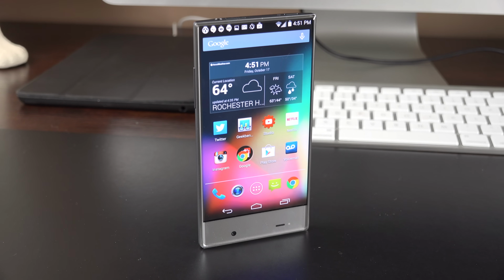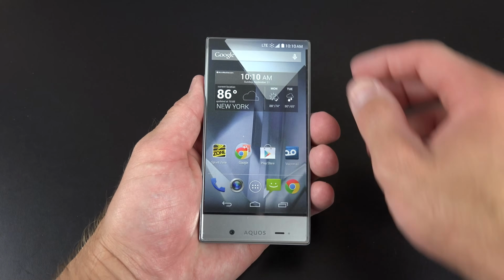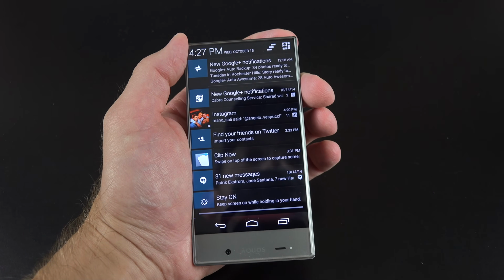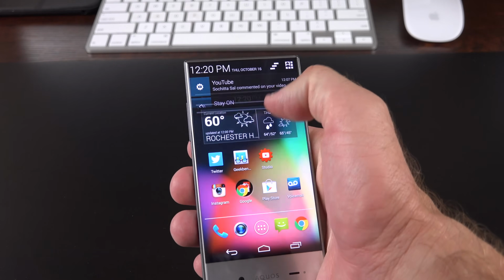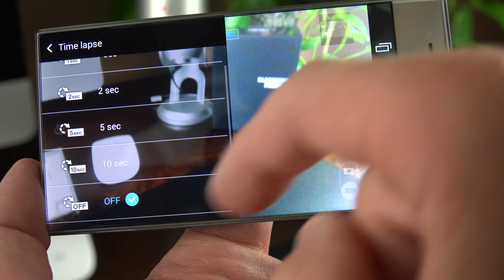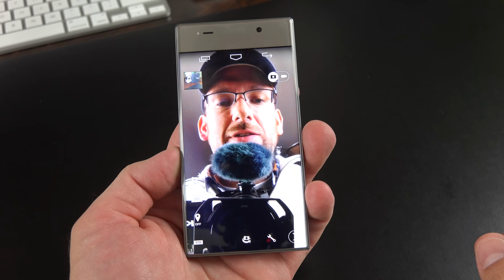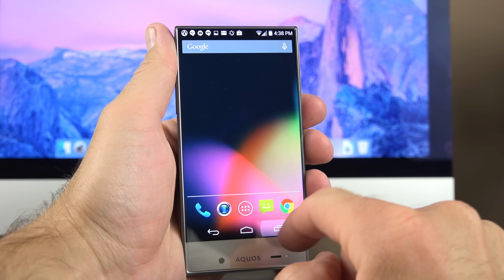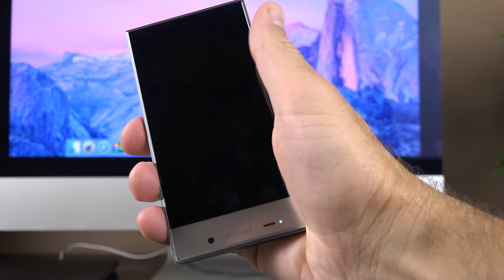Sharp Aquos Crystal: Unboxing & Review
Detailed unboxing and review of the the Sharp Aquos Crystal with an edgeless display and Direct Wave Receiver.  This video also features benchmarking, speaker demos, and camera samples.

Specs:
CPU: 1.2Ghz Snapdragon 400 Cortex A7
GPU: Adreno 305
RAM: 1.5GB
Storage: 8GB + 128GB MicroSD
Display: 720p @ 294 PPI
Camera Main: 8MP @ 1080p
Camera Secondary: 1.2MP @ 720p
Battery: Li-Ion 2040 mAh battery